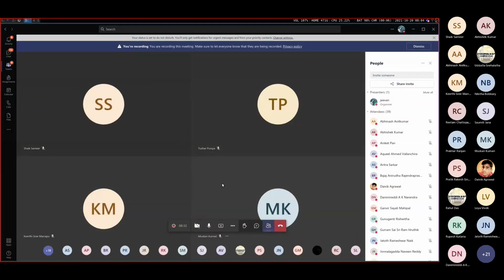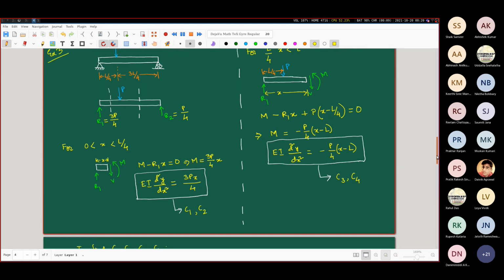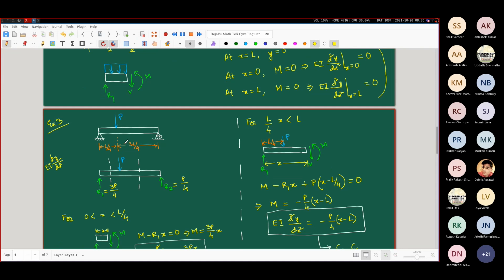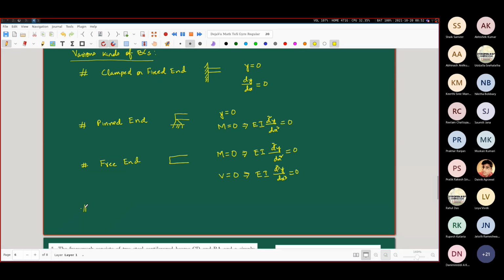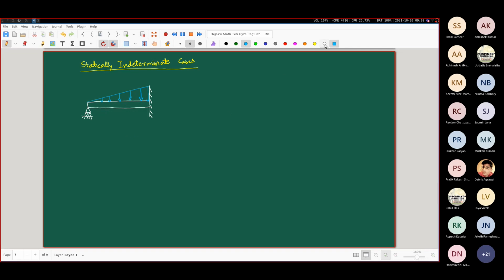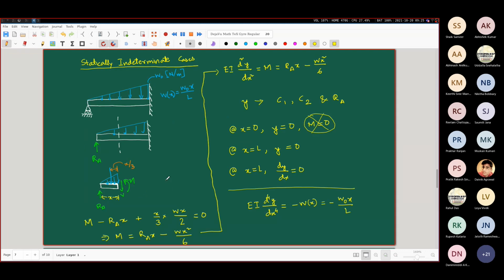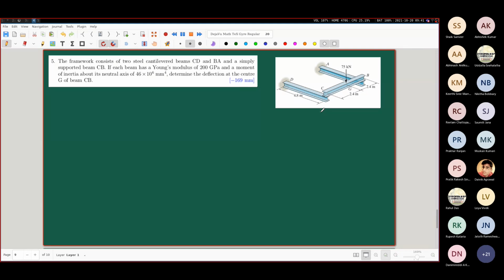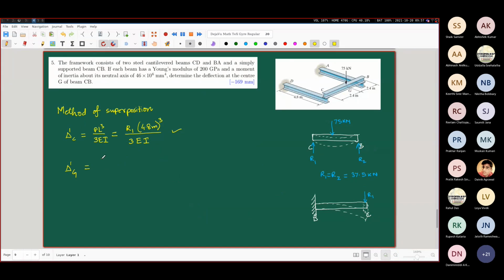Deflection of Beams - 2